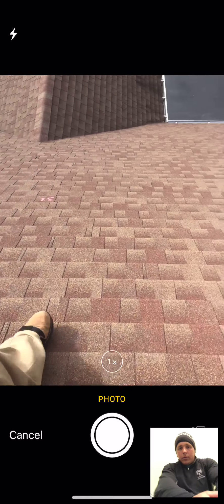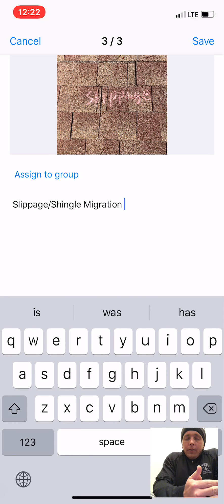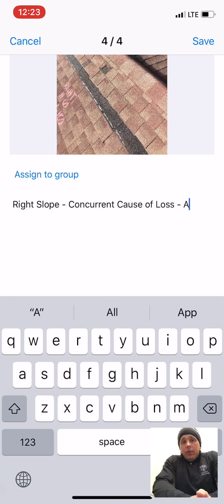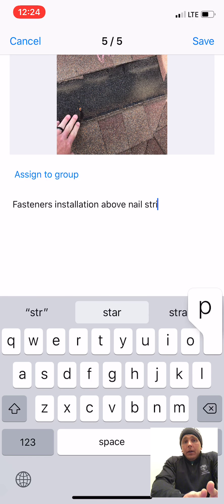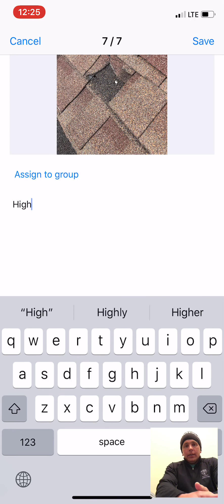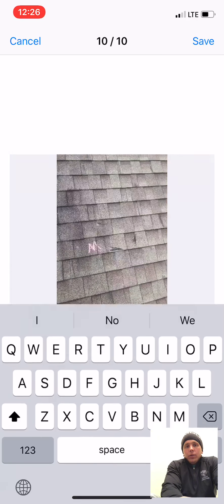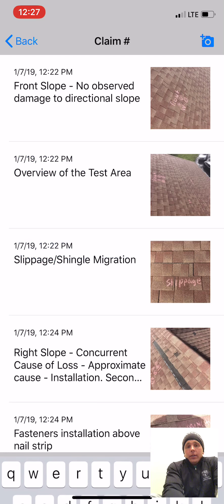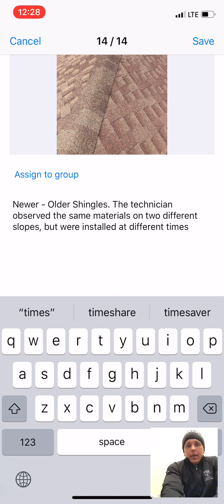Ladder Assist Training - Shingle Slippage/Delamination (Documenting Damages Correctly)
Technician illustrating both shingle slippage and delamination on a roofing system. There are a lot of contributing factors when it comes to both issues such as high/low nailing, Over/Under driven nails, manufacturing defects, and steep pitch roofing systems.